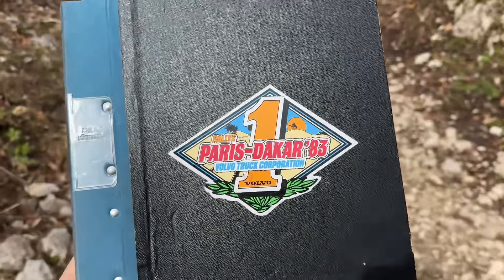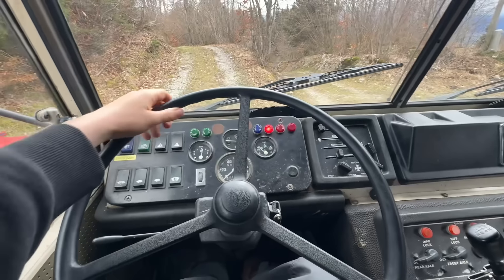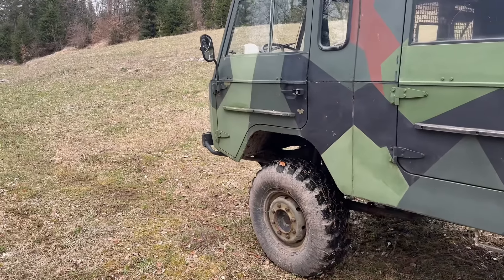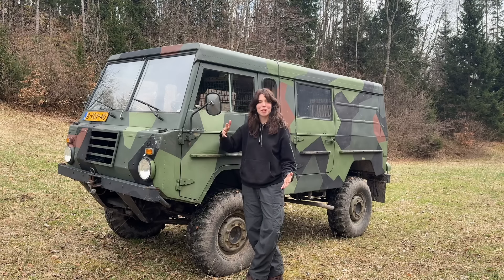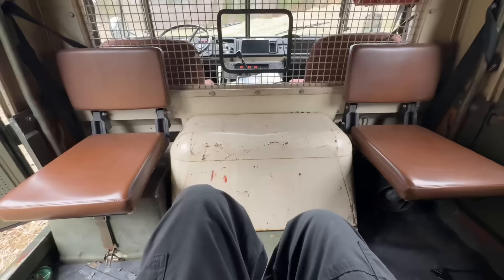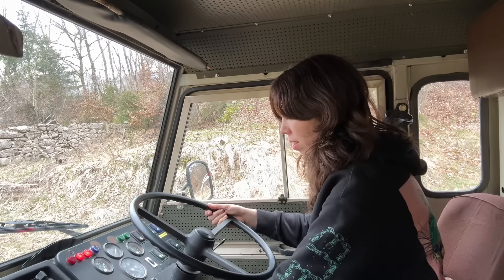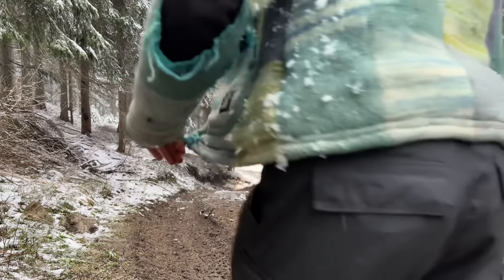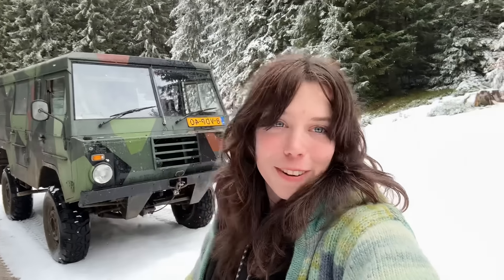Ex-Dakar Volvo C303 walk around + off-road!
Walk around of a Volvo factory Dakar race truck! This C303 competed in the Paris Dakar in 1983. Around the 4000km mark a rear axle broke and the team was eliminated from the rally. I’ve taken this car on with someone else as a project. We will be restoring it to its former glory! More videos of the restauration will follow!